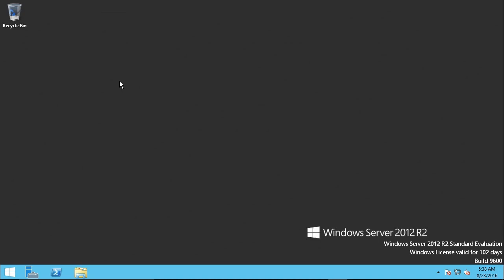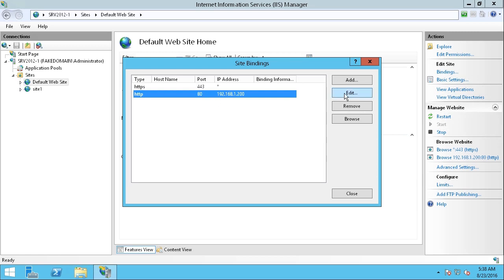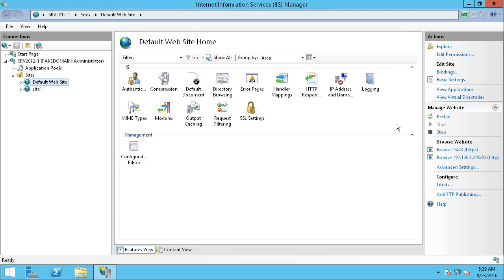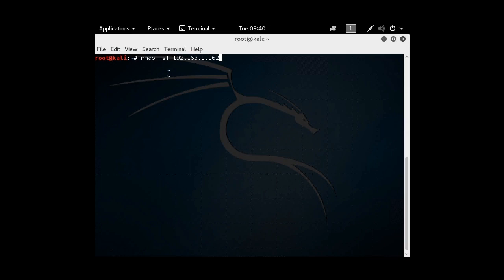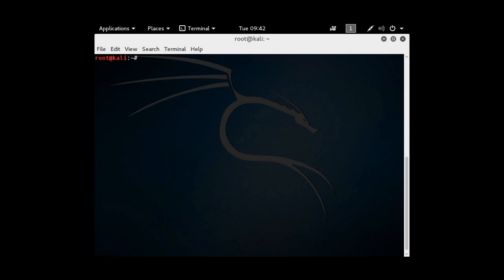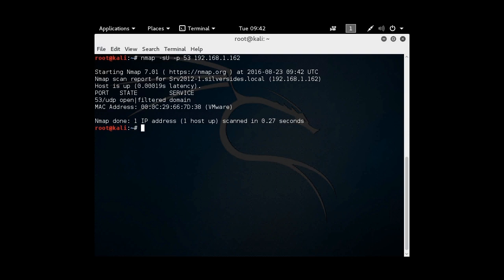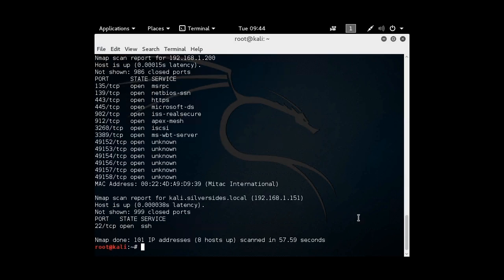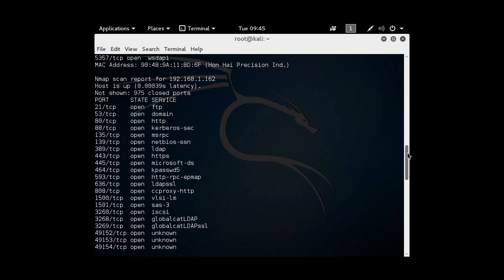Configure and Scan for Open Ports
In this session we will discuss about Configure and Scan for Open Ports.